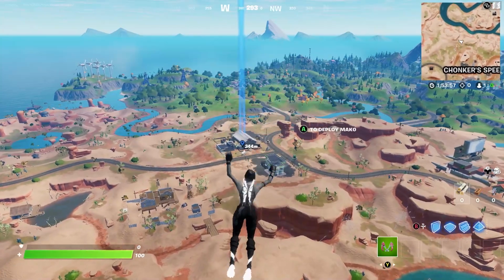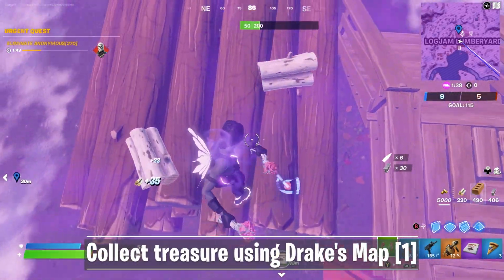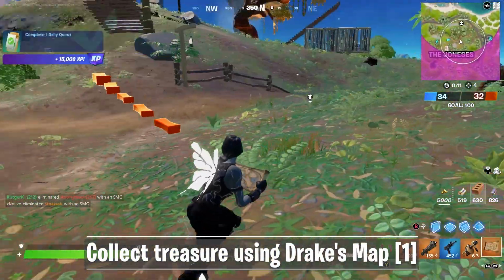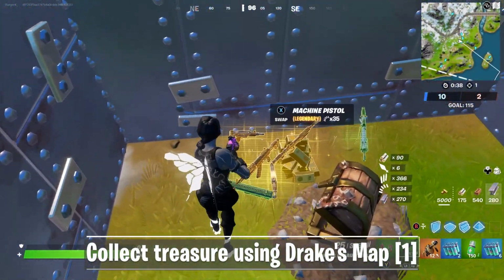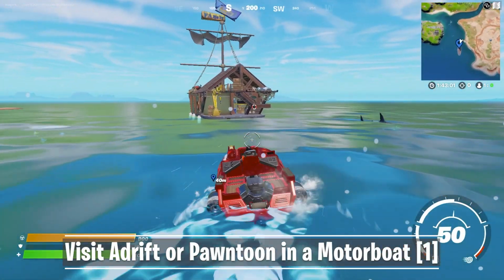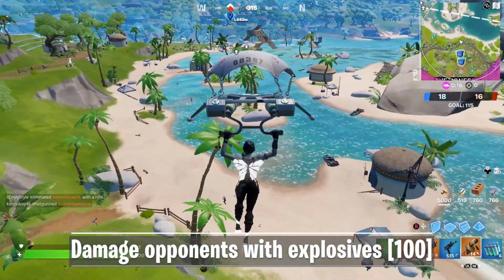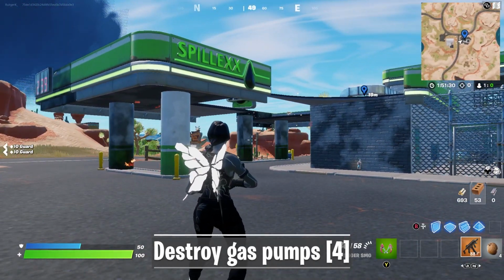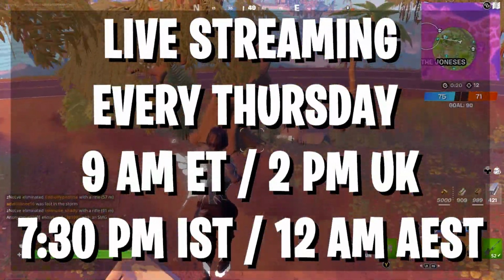FORTNITE CHALLENGES (WEEK 12)! Collect Treasure, Visit Adrift & Destroy Gas Pumps [Season 1 Quests]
Full guide for ALL LEAKED Week 12 Season Quests / Challenges!
They will be released on Thursday, February 24th at 9 AM ET / 2 PM UK!

Use code: RUTGERK in the item shop!

Become part of the community as a member to get access to perks:

Fortnite Week 12 Challenges (Season Quests) - 25,000 XP x 7
- Gain Shields at Butter Barn [50]
- Collect treasure using Drake's Map [1]
- Visit Adrift or Pawntoon in a Motorboat [1]
- Destroy objects in Covert Cavern [25]
- Damage opponents with explosives [100]
- Destroy gas pumps [4]
- Use Spider-Man's Bouncers to catch a Zipline [1]

Back-up challenges:
- Destroy Slurp barrels [5]
- Survive Storm Circles [5]

Timestamps:
00:00 Intro
00:10 Week 12 Challenges Release Date
00:17 Gain Shields at Butter Barn [50]
00:51 Collect treasure using Drake's Map [1]
02:27 Visit Adrift or Pawntoon in a Motorboat [1]
03:17 Destroy objects in Covert Cavern [25]
03:52 Damage opponents with explosives [100]
04:17 Destroy gas pumps [4]
04:44 Use Spider-Man's Bouncers to catch a Zipline [1]
05:09 Back-up Challenges
05:20 Livestream Schedule
05:30 Don't forget to Like and Subscribe!